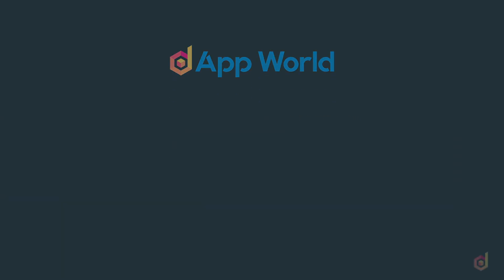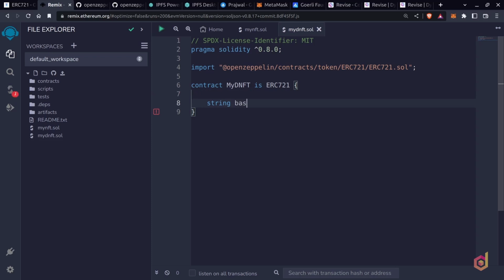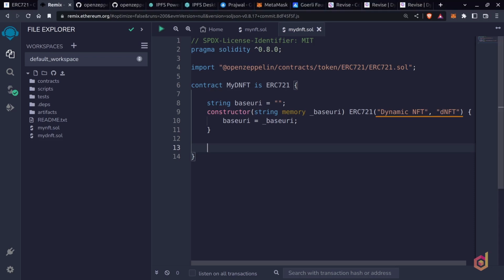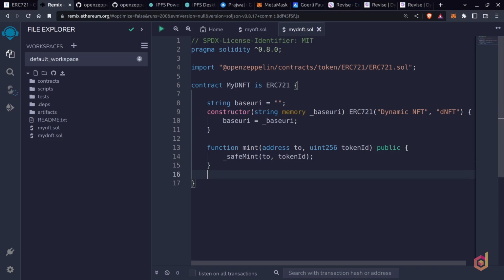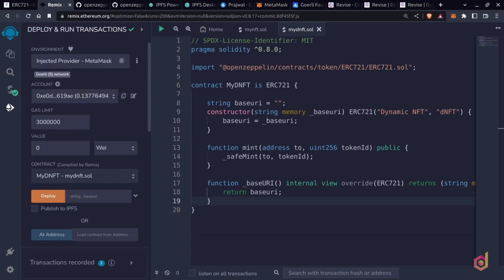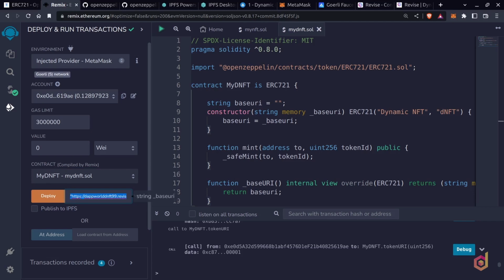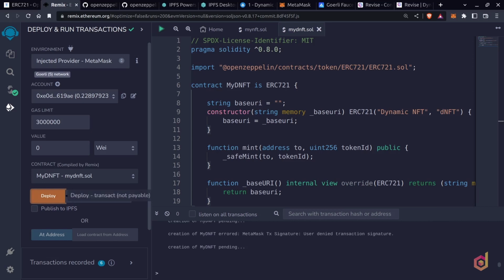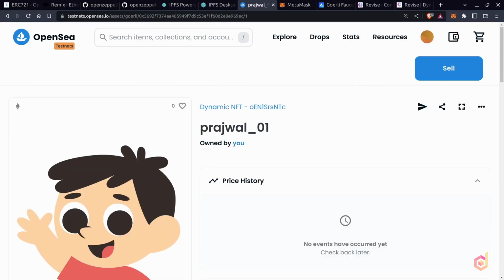Writing smart contract and deploying dynamic NFT